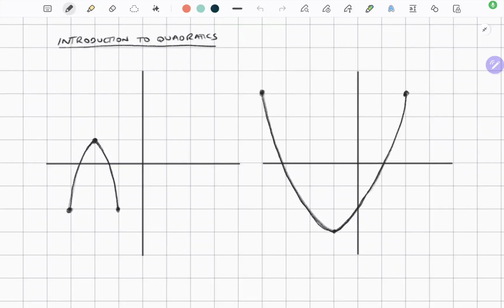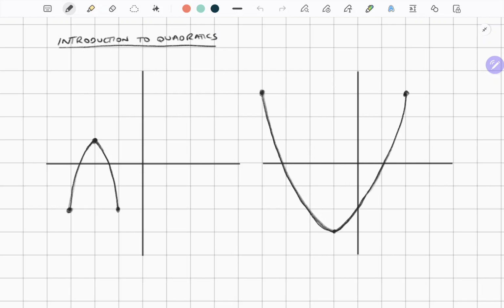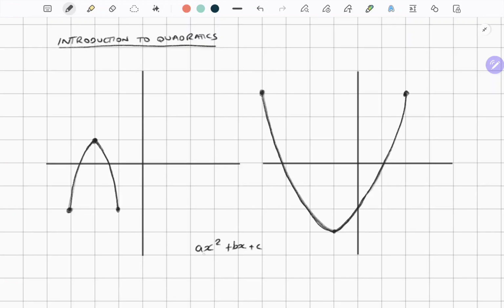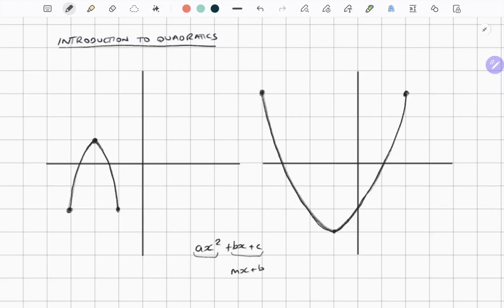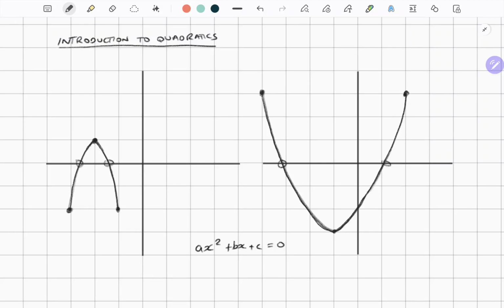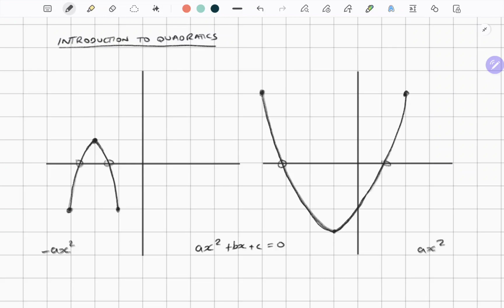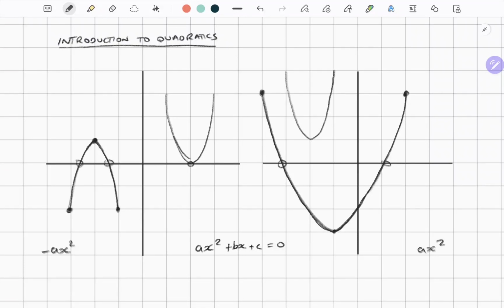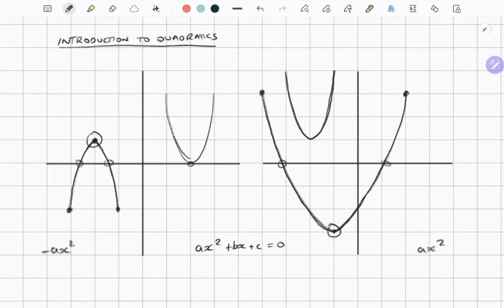Introduction to Quadratics